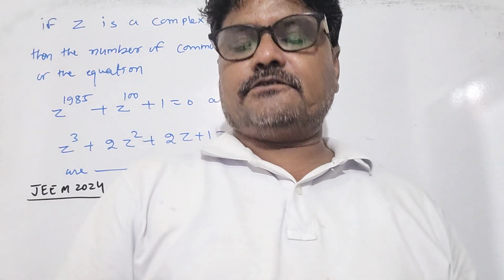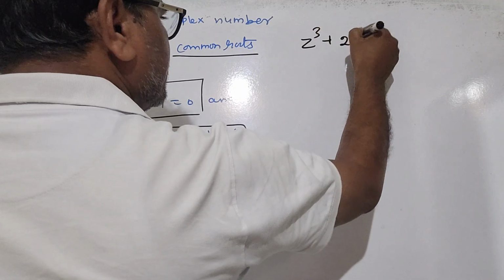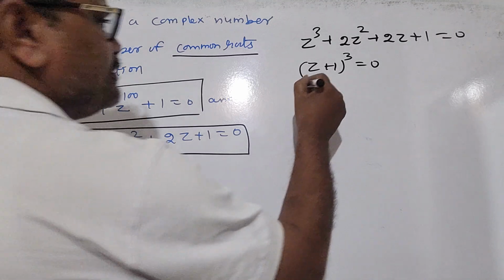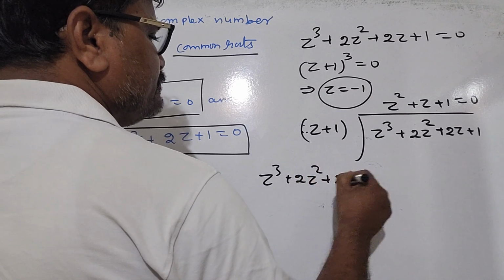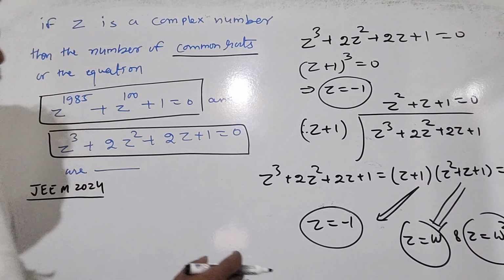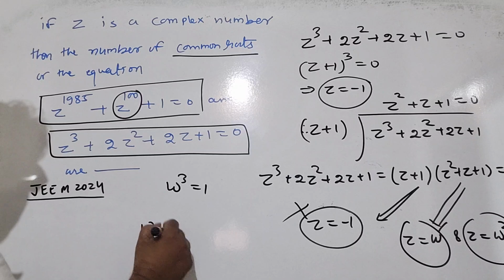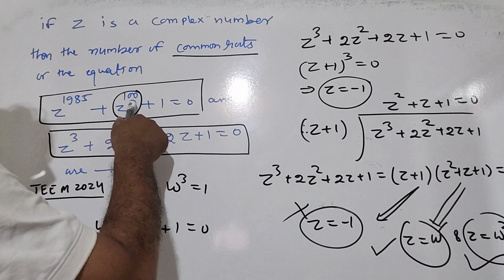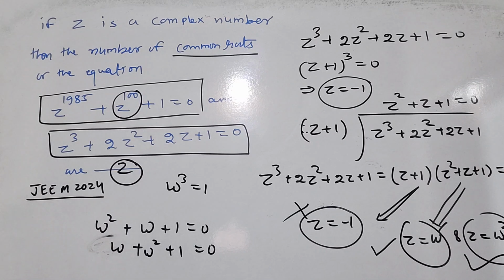Jee main 2024- cube root of unity - common root problem